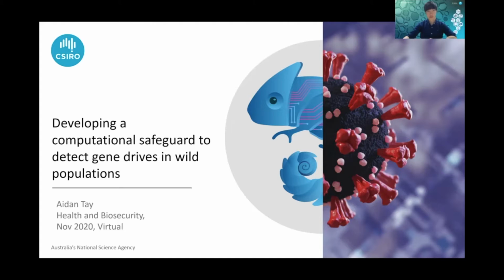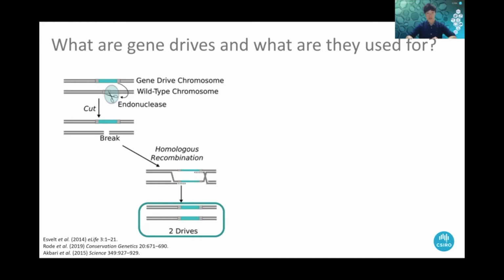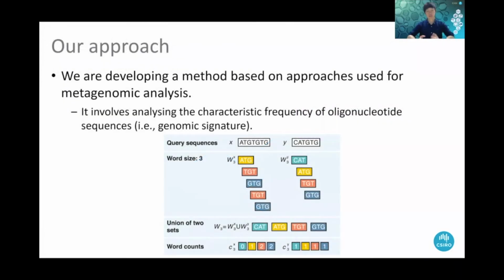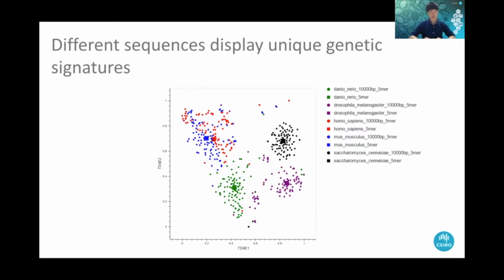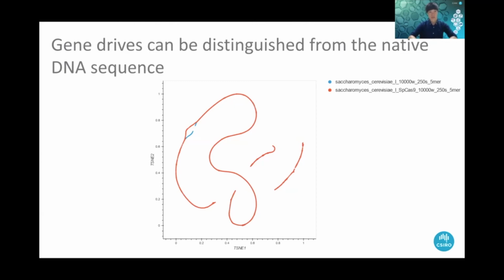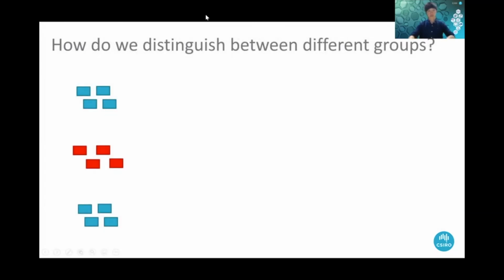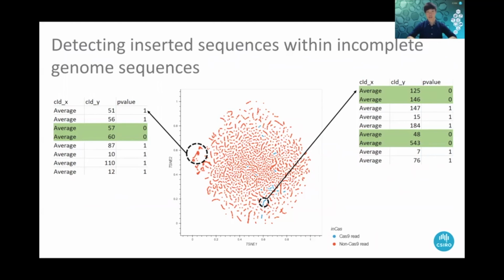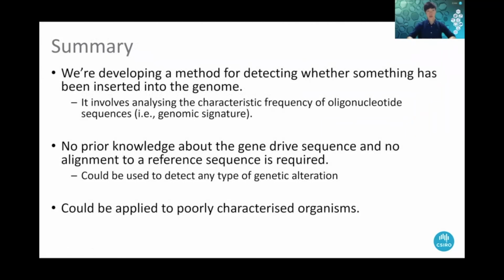Detecting gene drives in wild populations (ABACBS Talk by Aidan Tay)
Genome editing technologies such as CRISPR-Cas9, have made it possible to engineer gene drive systems for spreading desirable traits throughout wild populations. These systems rely on the fact that some genetic elements have a higher chance of being inherited, thereby allowing them to ‘drive’ through a population over many generations. By releasing genetically modified individuals containing gene drive systems and allowing them to breed with wild individuals, desirable traits for managing wild populations such as invasive species or disease vectors, can be propagated. However, the use of gene drive systems for managing wild populations remains hampered by the potential risks associated with releasing genetically modified individuals containing these systems. To help minimise the risks associated with releasing genetically modified individuals into the wild and improve the traceability of gene drive systems, we developed a computational approach for detecting the presence of gene drive systems within a genome. This is done by analysing the characteristic frequency of oligonucleotide sequences (i.e., genomic signature). Different organisms display unique genetic signatures, which can be used to differentiate DNA originating from different species. By analysing the changes in genomic content of sequences at different locations, the native DNA sequence and that of a gene drive can be distinguished. We demonstrate how gene drive systems can be detected in whole genome sequencing data derived from experimental sequencing library for yeast, and a theoretical sequencing library for the Cas9 gene. Importantly, this approach requires no prior knowledge about the genomic sequence and requires no alignment to a reference sequence, meaning it can be readily applied to poorly characterized organisms.